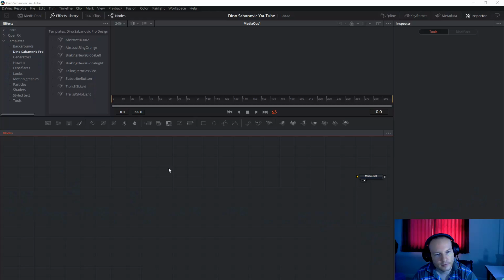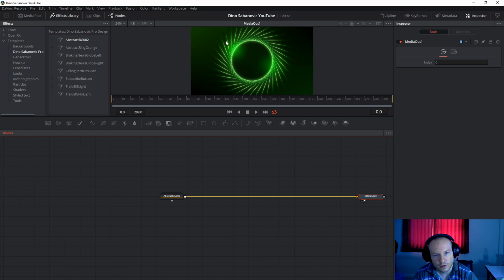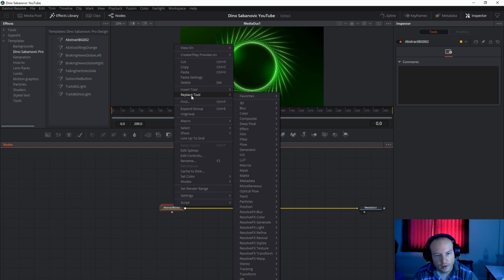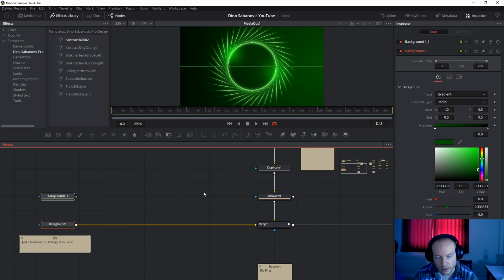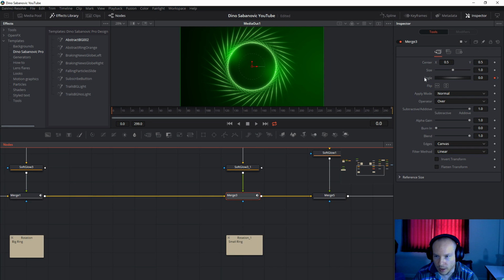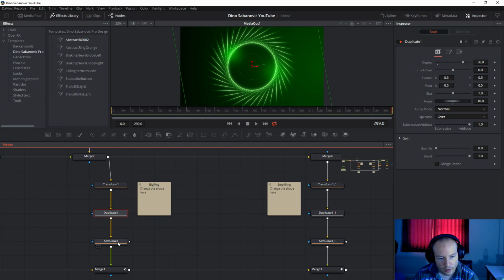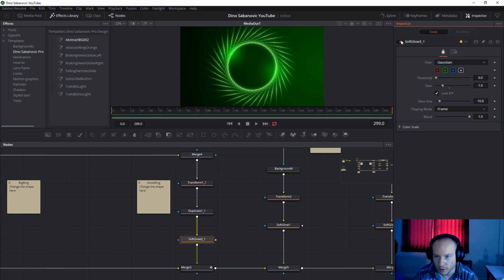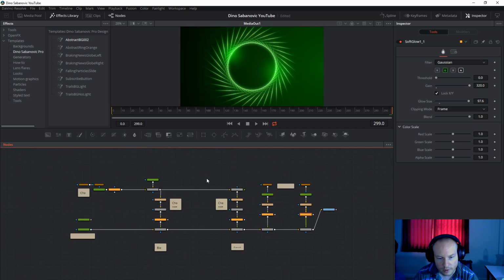0026 Davinci Resolve FREE Templates for Fusion Abstract BG 002 Animated